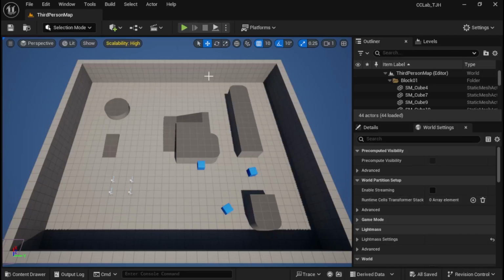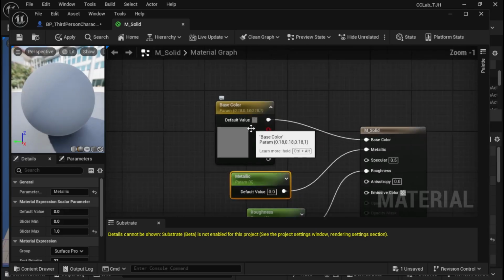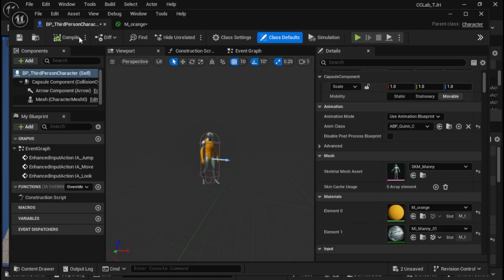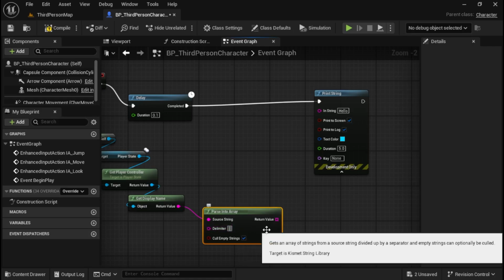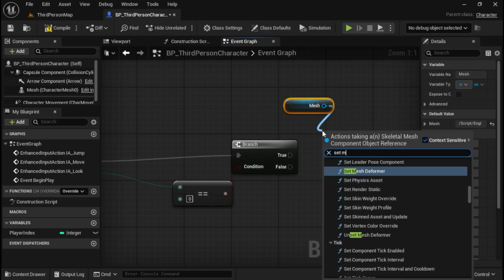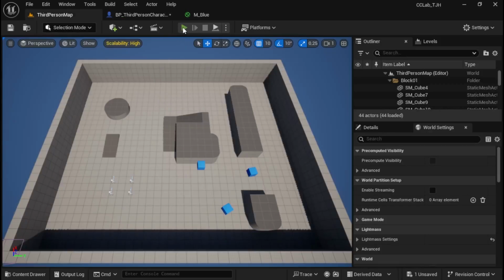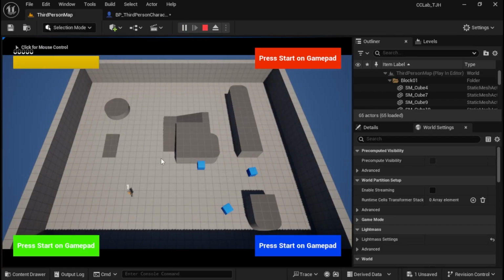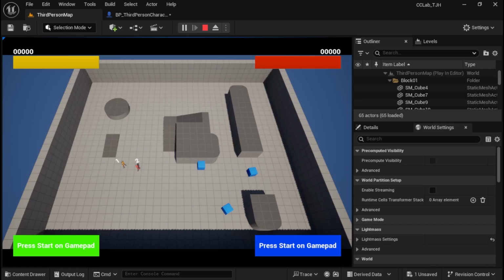LocalMultiplayerPt3 Character Differentiation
This step helps to get the index of each player after being spawned so that we can use it to differentiate colors between each character and also add some extra identifying elements such as a bilboarding text renderer to hover over their head to show the player number.